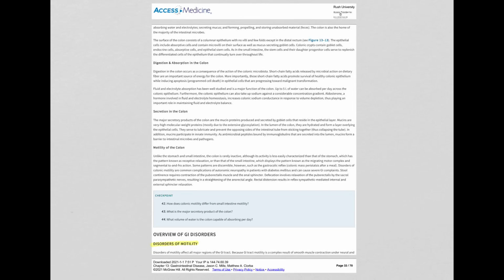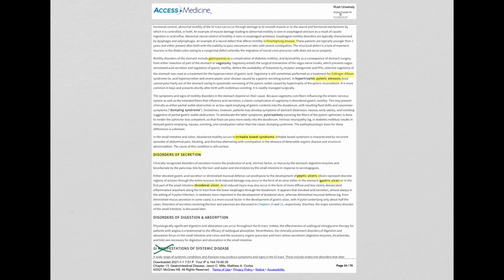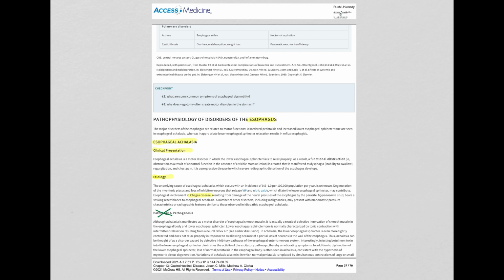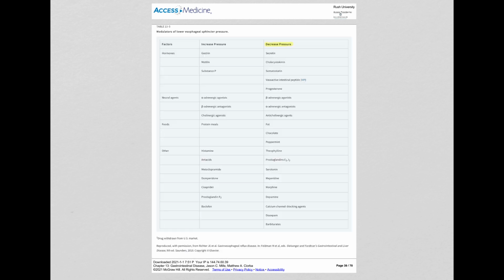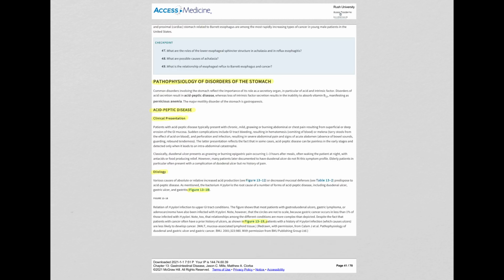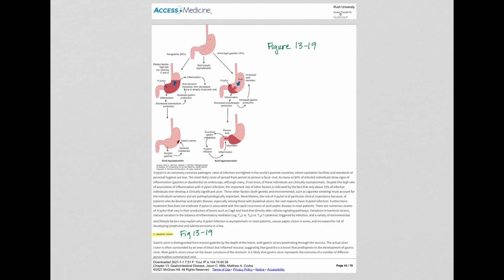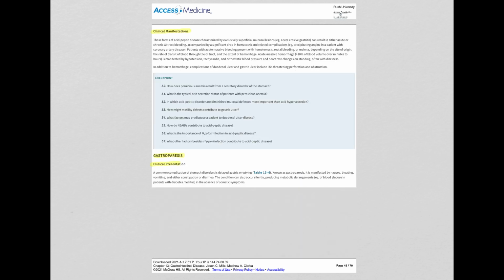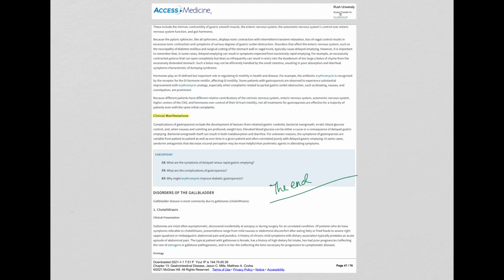Lange Chapter 13: Esophagus and Stomach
This video takes you through which pages of Lange you need to read, and covers achalasia, reflux esophagitis (often called GERD), and acid-peptic disease (often called PUD).